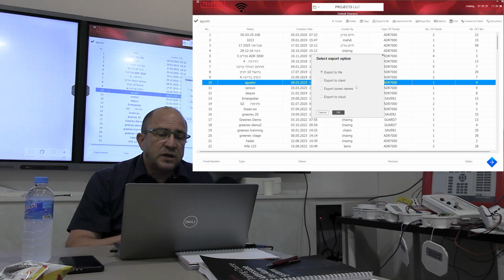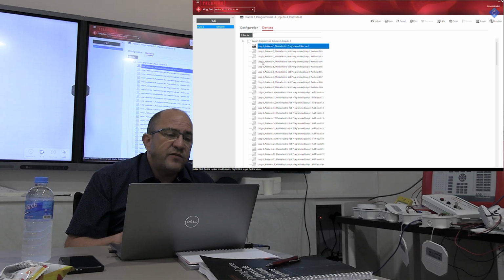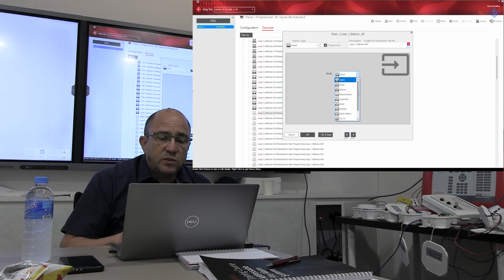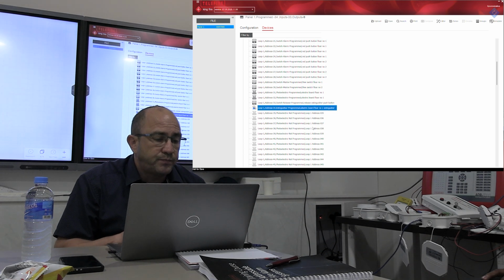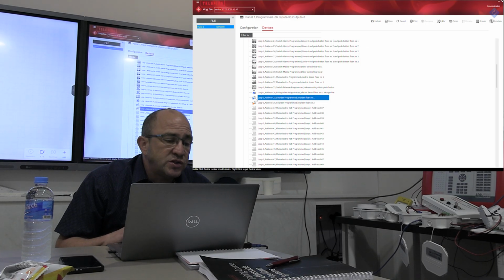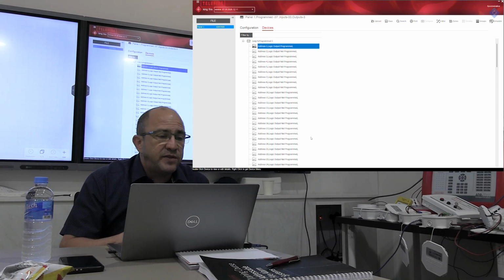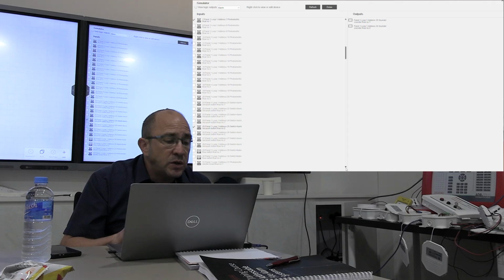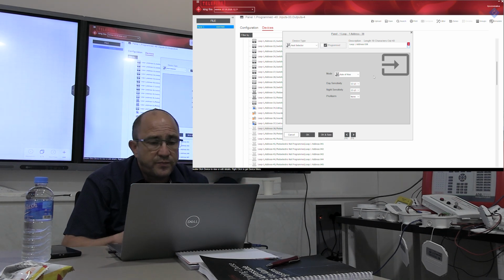TCS 7030 software application tutorial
A general explanation of the TCS 7030 application interface and programming.